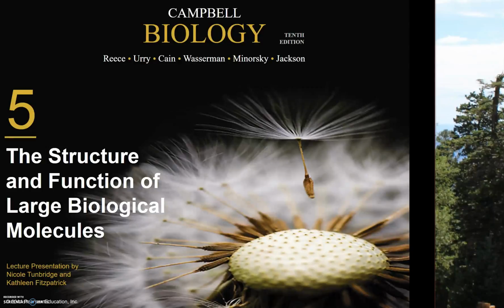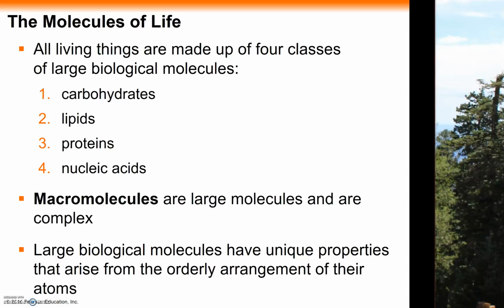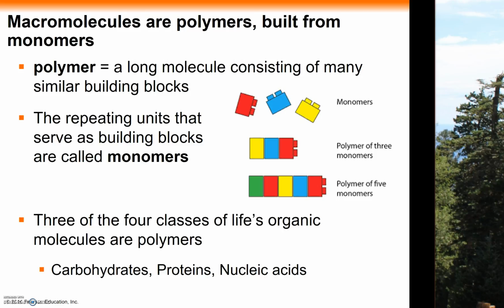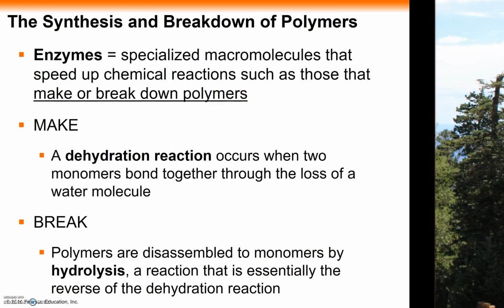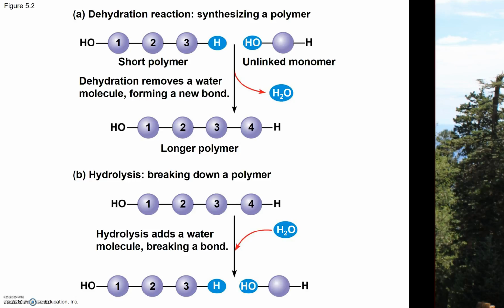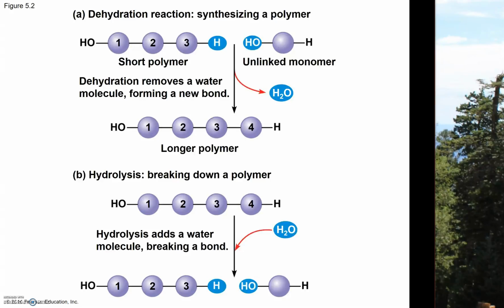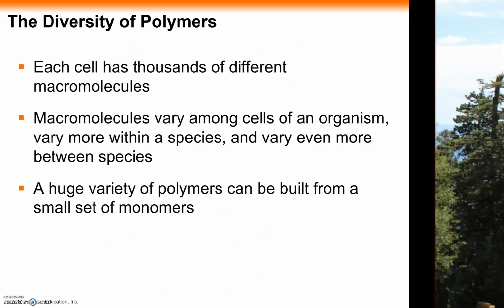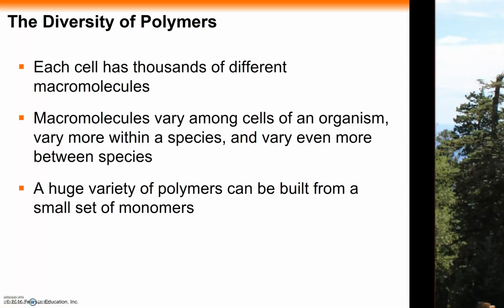Chapter 5 Introduction